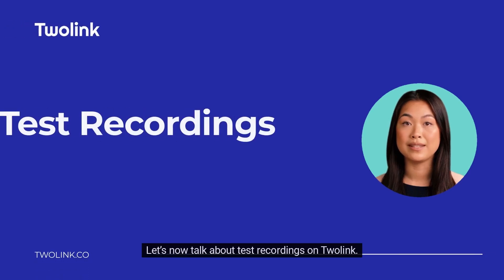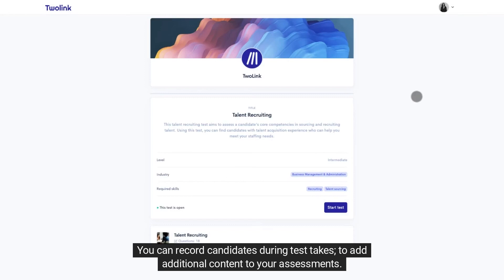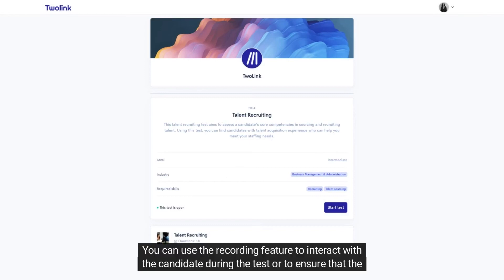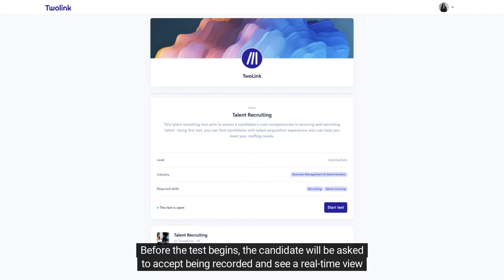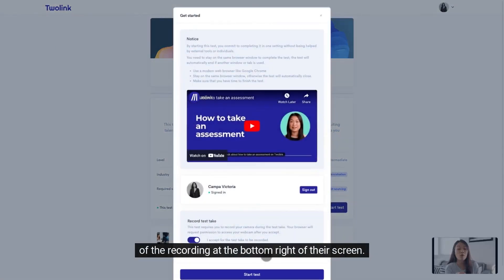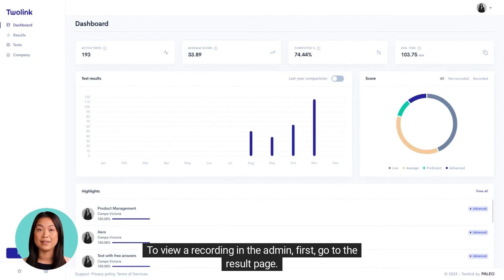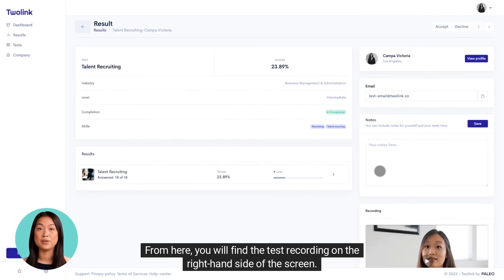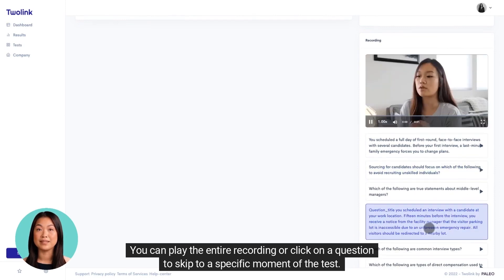Recording Candidates on TwoLink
In this video, we demonstrate how recordings work on TwoLink.